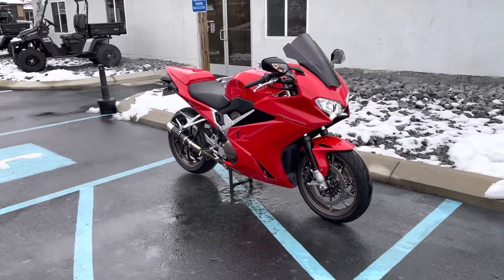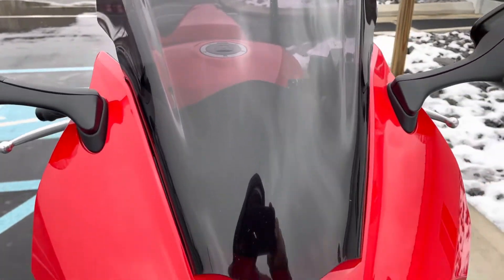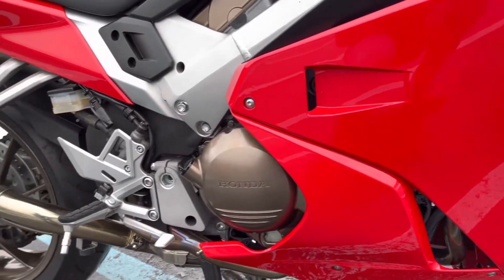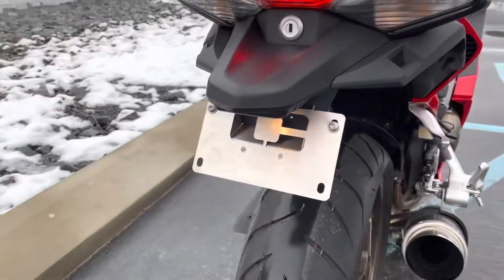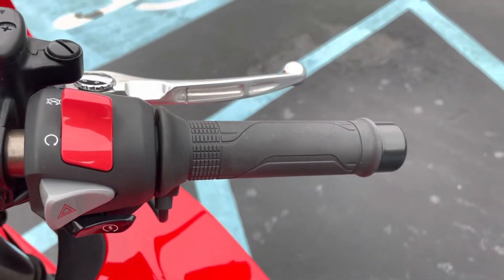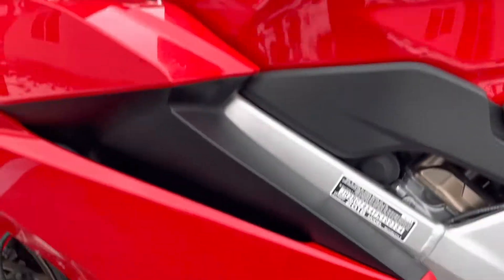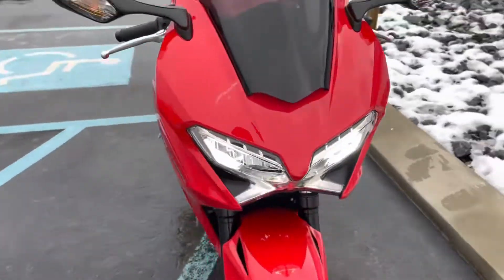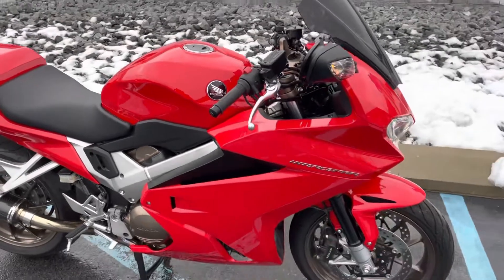2015 Honda Interceptor